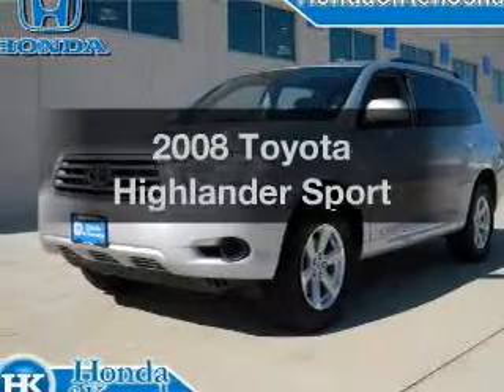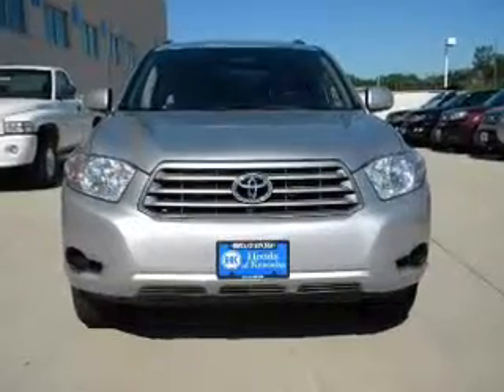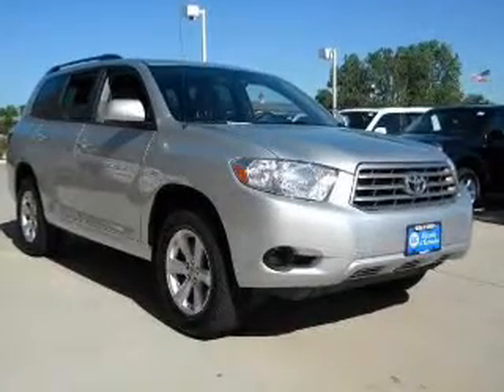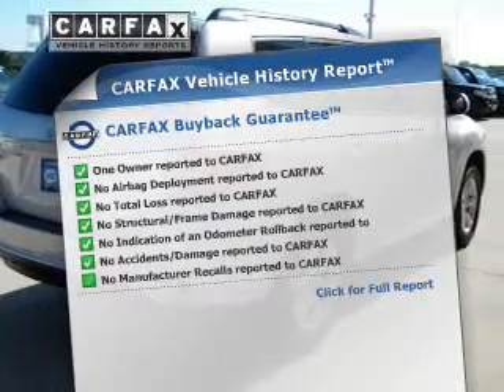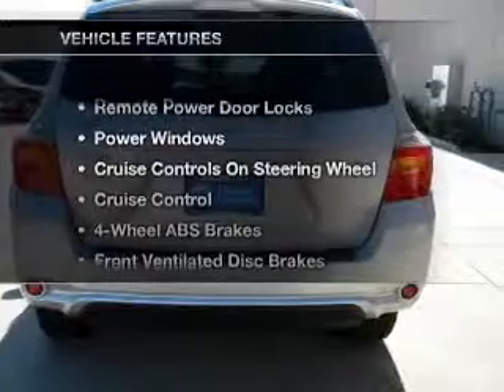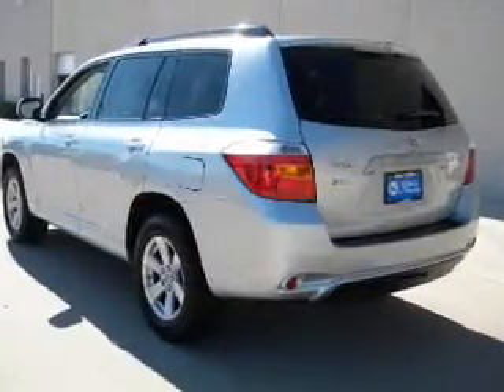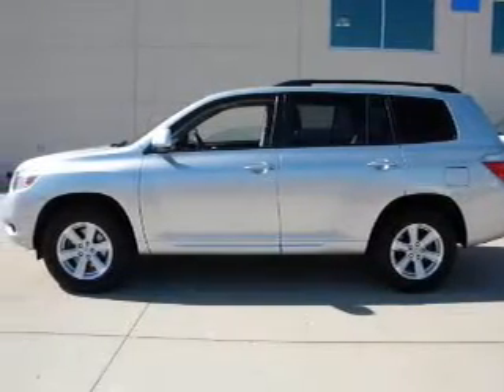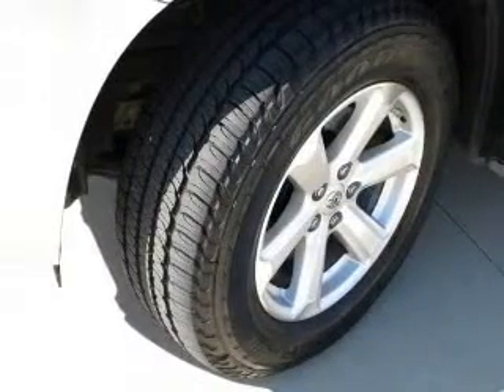2008 Toyota Highlander - Bristol WI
for availability of specific vehicles.
Phone:
Year: 2008
Make: Toyota
Model: Highlander
Trim: Sport
Engine: 3.5 liter 6 cylinder
Transmission: AUTO 5SPD
Color: Silver
Mileage: 41318
Address:
12180 77th Street